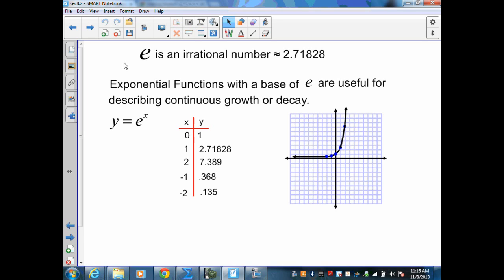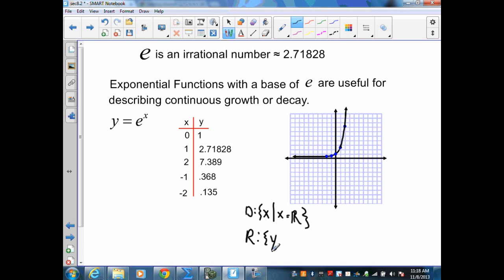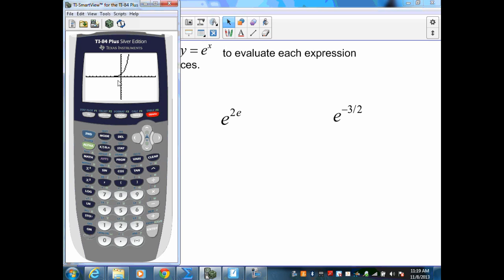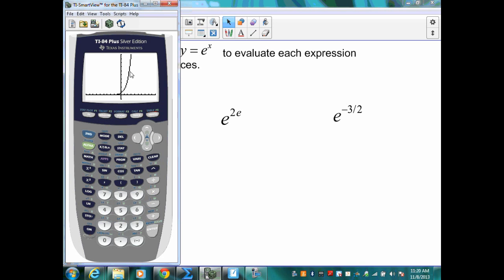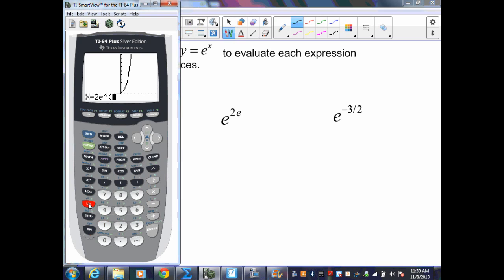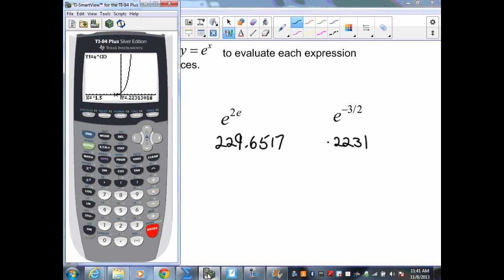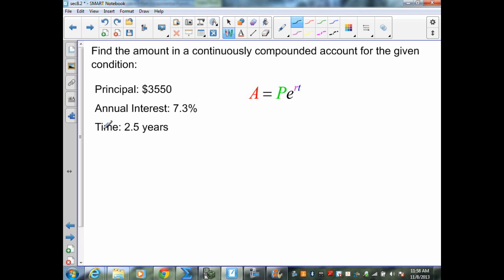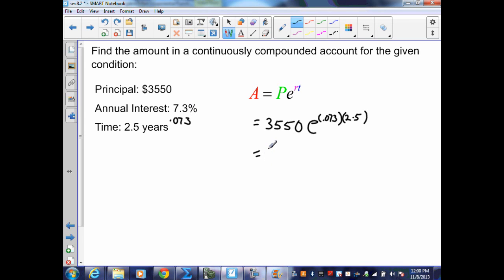sec8 2 Algebra II Part 3 Exponential Function of e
Show properties of the exponential function e.